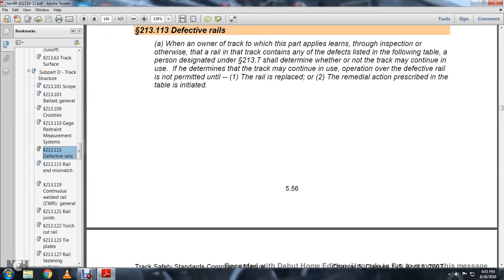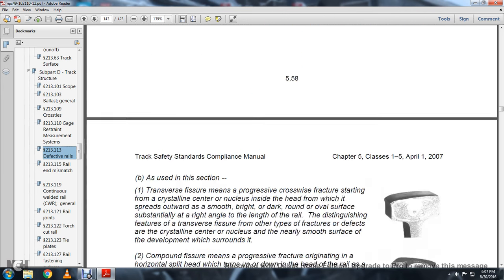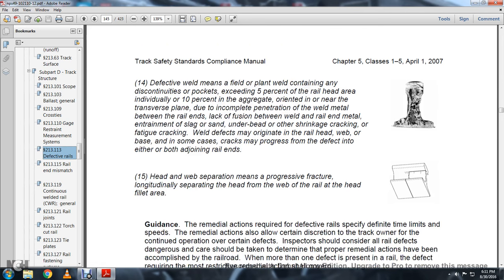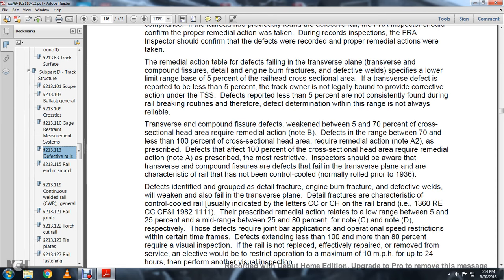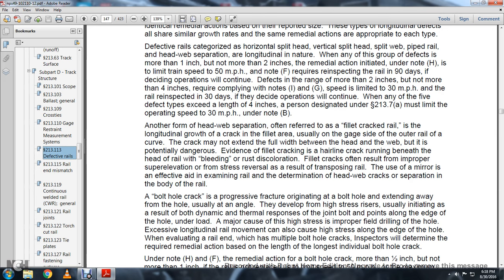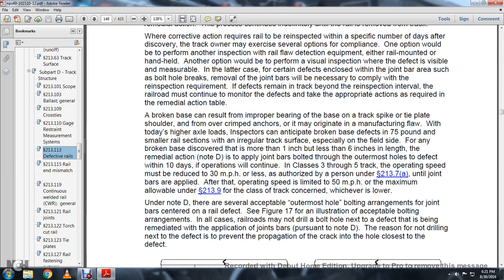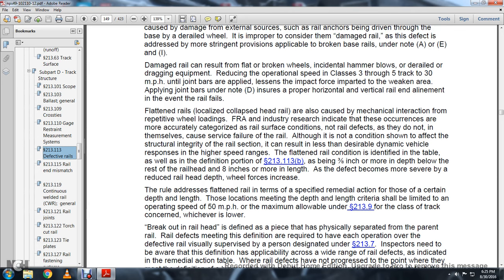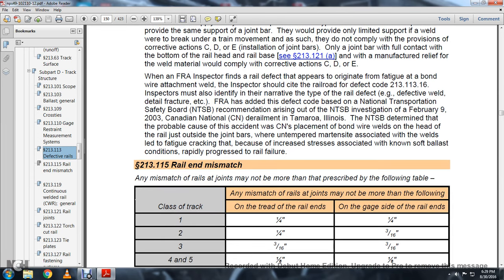FRA SAFETY STANDARDS012